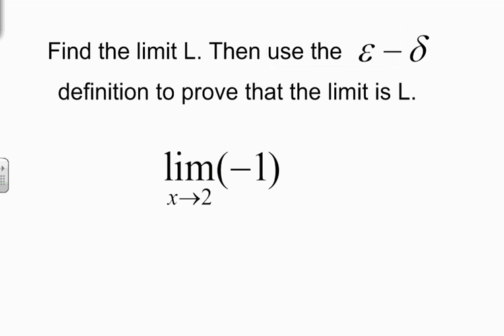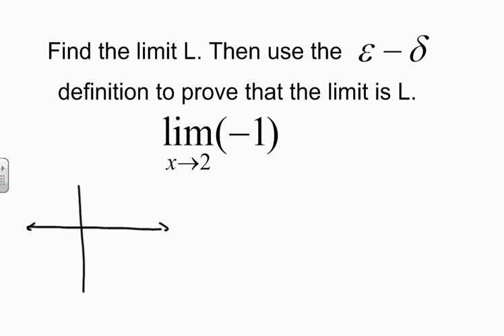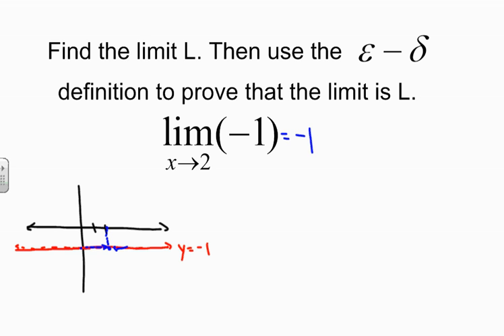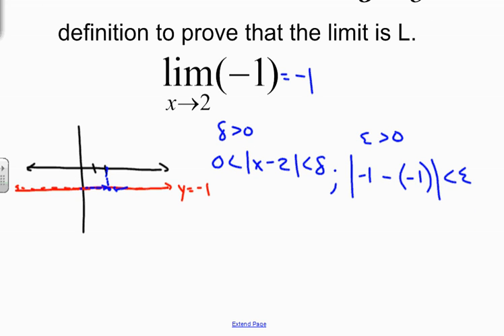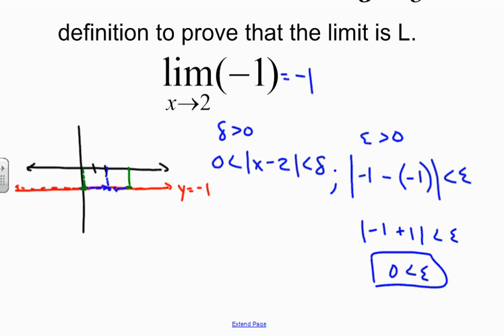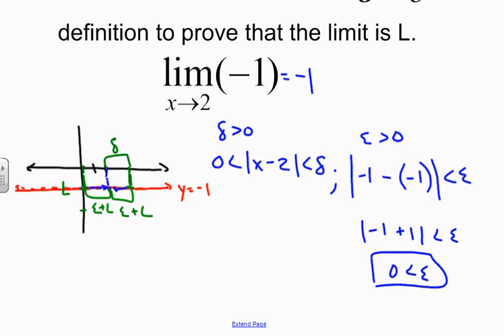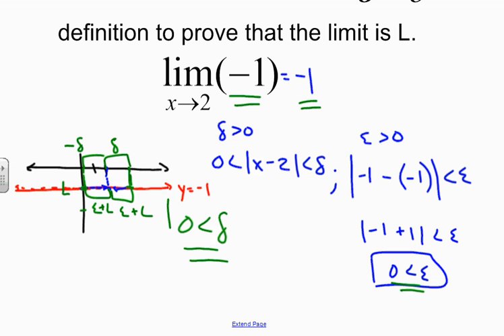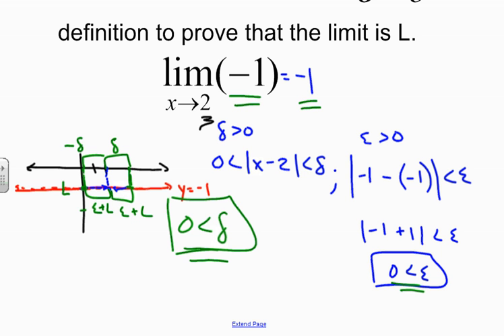Epsilon Delta Ex2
Finding a delta using the epsilon delta definition.